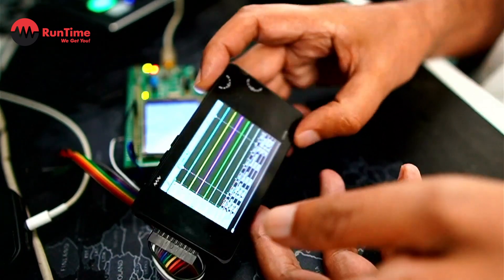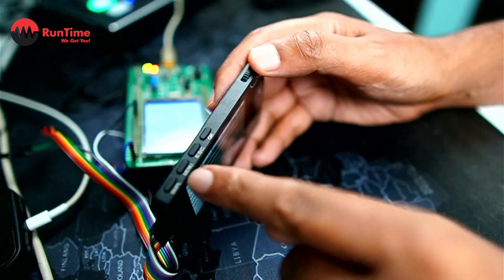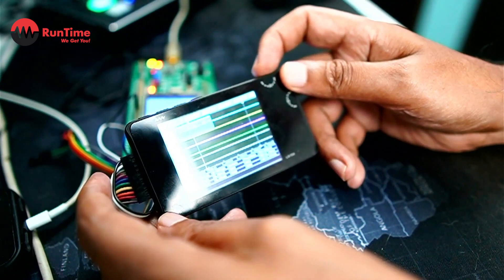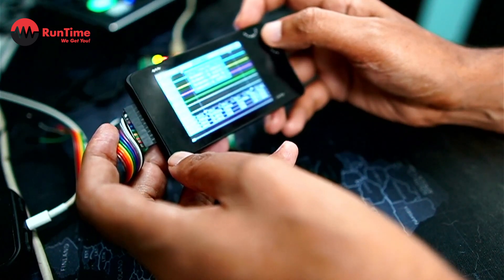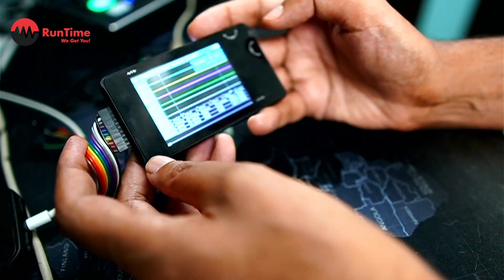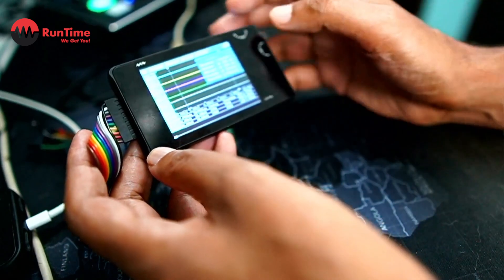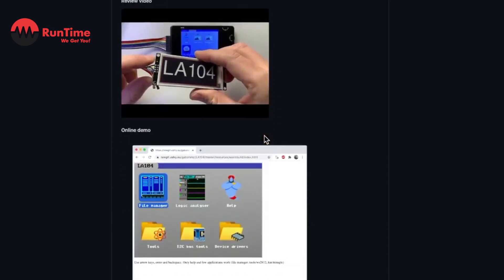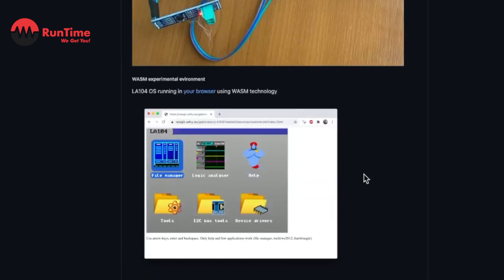LA104 Logic Analyzer Review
Hi Folks, LA104 Mini Logic Analyzer review

I got the LA104 Logic Analyzer some time back and finally got around to playing with it on my STM32F4 Discovery board.

This little unit punches above its weight in what it can do. On top of the built-in firmware, (open source), a clever engineer has created an operating system and a mini app store to extend the factory functionality.